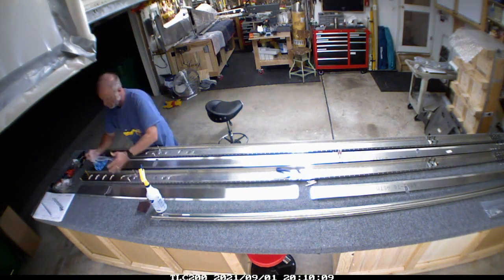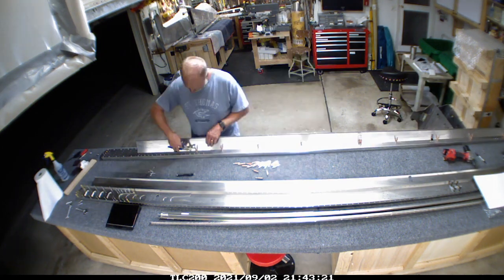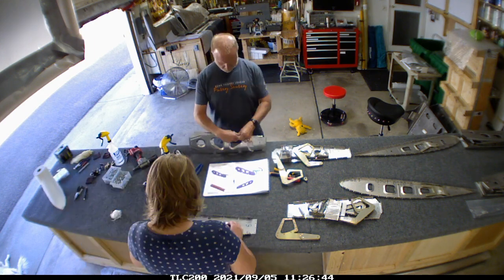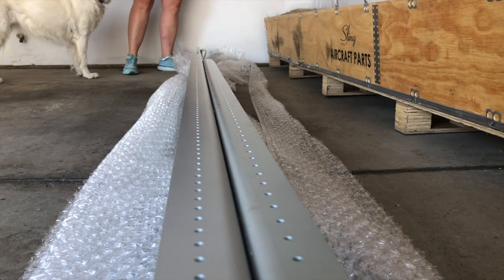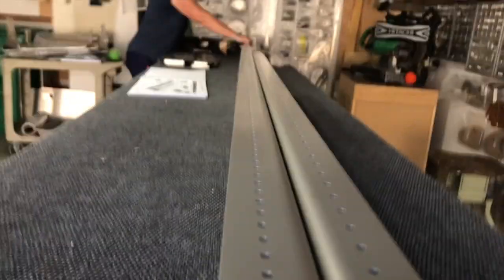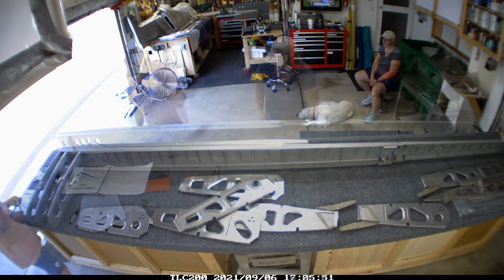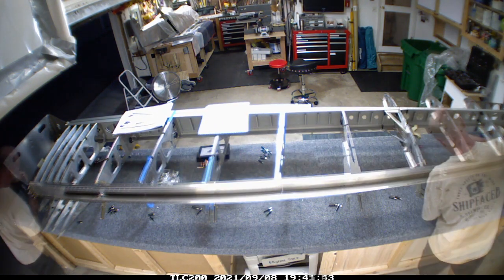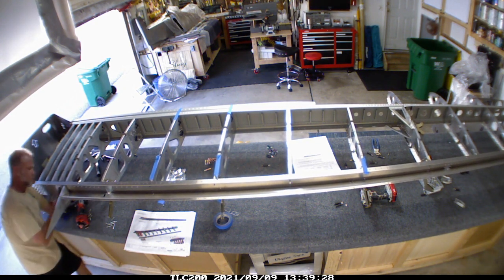SlingTsi Right Wing Build September 2021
Right wing progress update! In this video, I tackle the SlingTsi’s right wing—a pivotal chapter in the build that sets the foundation for safe and efficient flight. You’ll get an up-close look as I:
 • Fit and align ribs and spars with precision
 • Apply riveting techniques and checks to ensure structural integrity
 • Adjust jigging to achieve proper wing shape and symmetry
 • Share hands-on tips and tricks to navigate common challenges

Working on a wing is more than just assembly—it’s an exercise in accuracy and patience. I break down each step so you can follow along or apply these techniques to your own project.

If you’re enjoying the build journey…
 • Like this video to keep the momentum going

Let’s lift this wing and fly together, one rivet at a time!